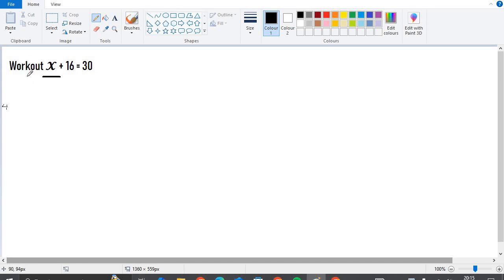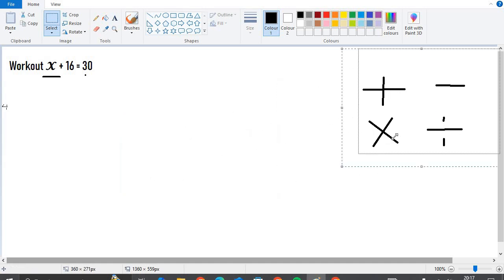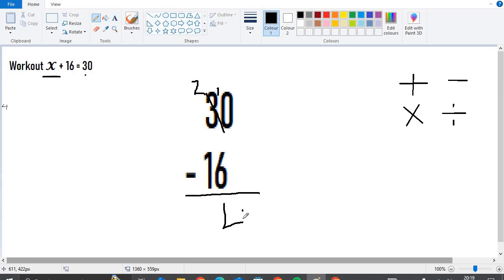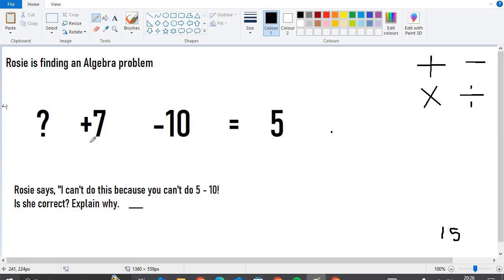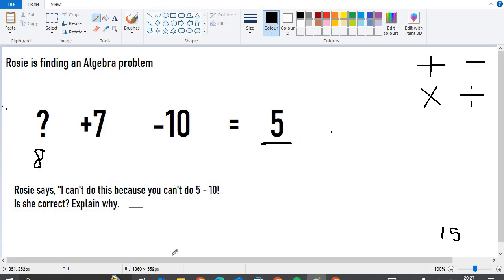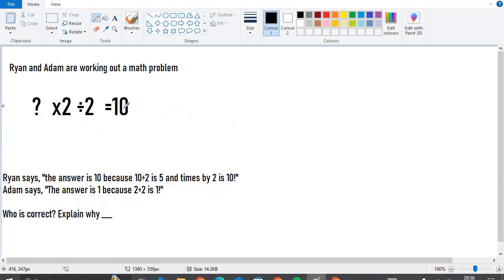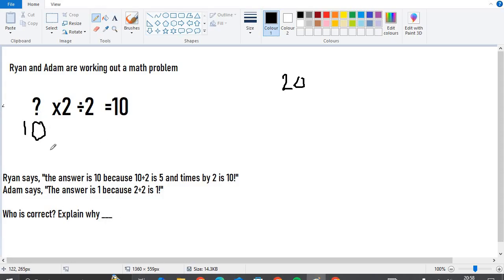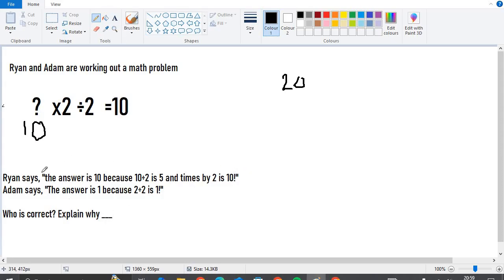| Algebra | How to solve an Algebra equation | Year 6